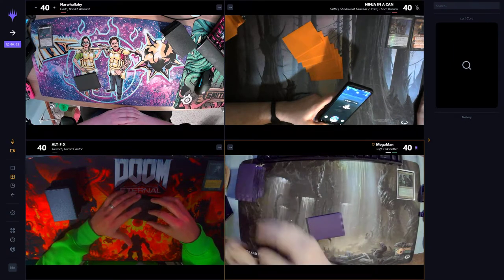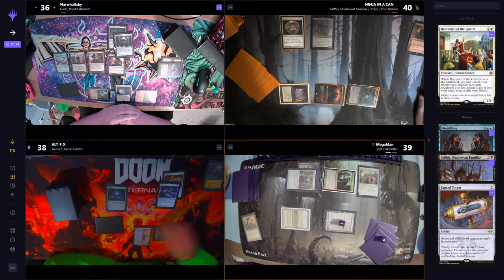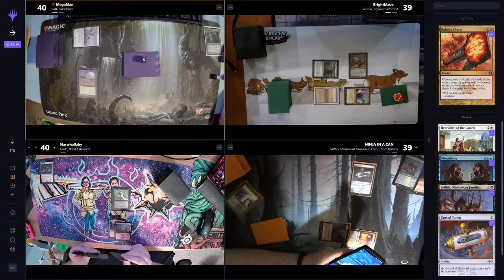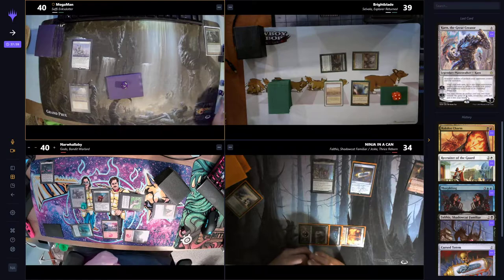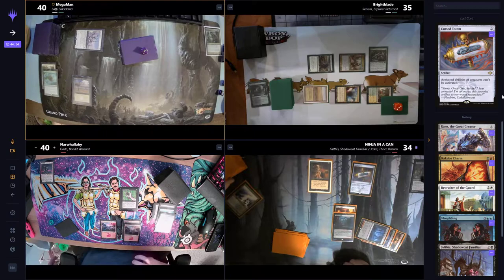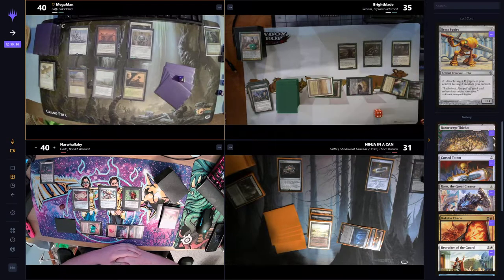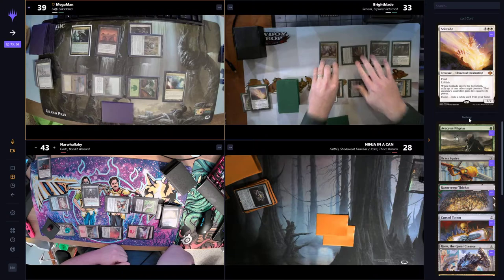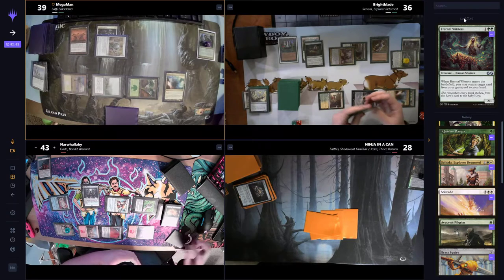CC Cedh: Godo vs. Saffi vs. Tourach vs. Falthis/Jeska